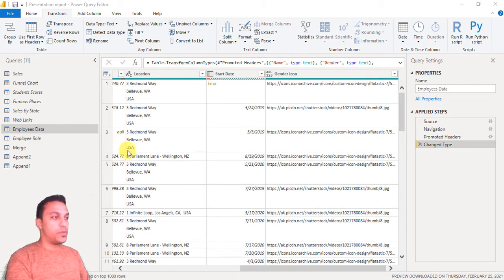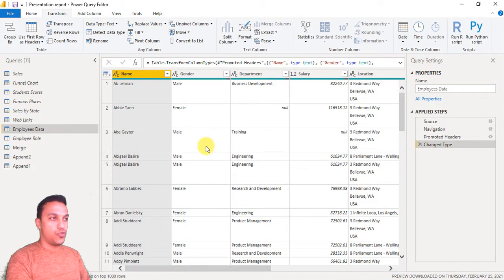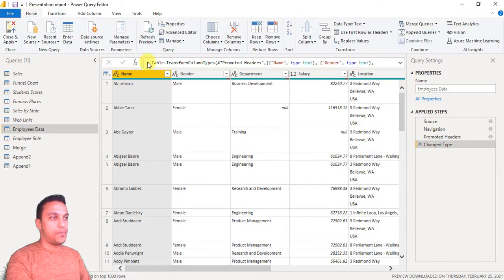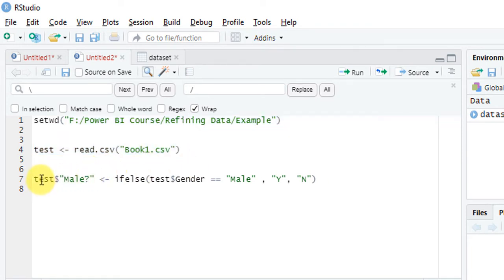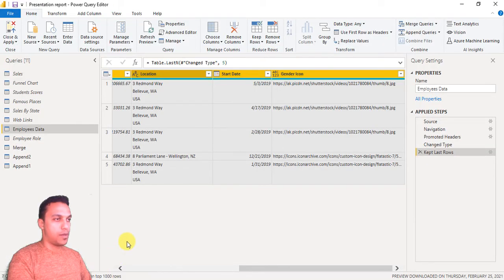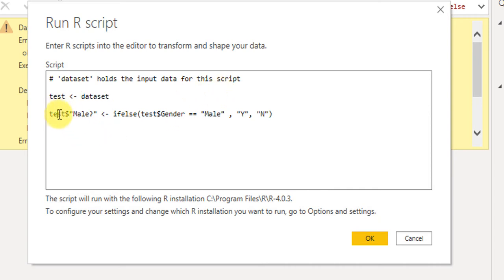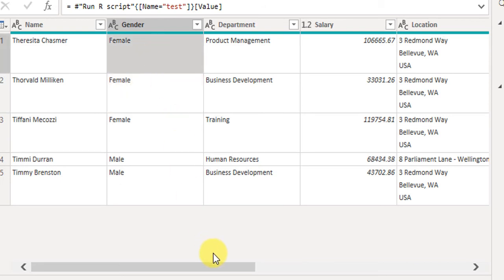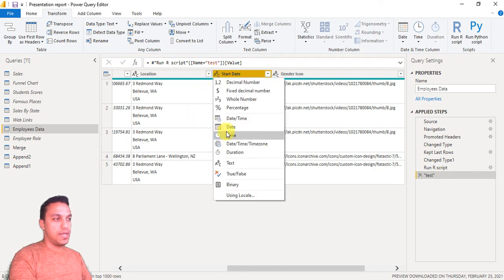Power BI - Running R and Python Scripts ☠️☠️☠️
The query editor is full of functions that could be used to transform ✨✨✨
 the ugliest tables into a clean 🧹🧹🧹 table.

Even though, in rare scenarios we might need to use an R / Python script 📜📜📜 to create complex calculations or execute complex commands which can’t be executed otherwise. In this case we can embed such scripts 📜 into the query editor and have them automatically refreshed whenever our report refreshes.

To know how to embed these scripts 📜 watch this video.

Please, find below a link to the data table used within this video: